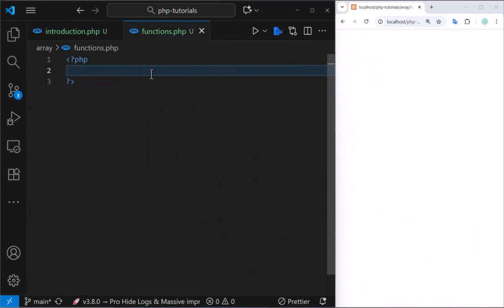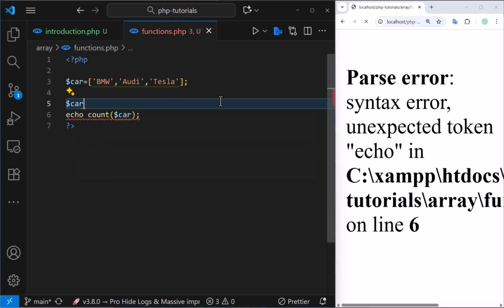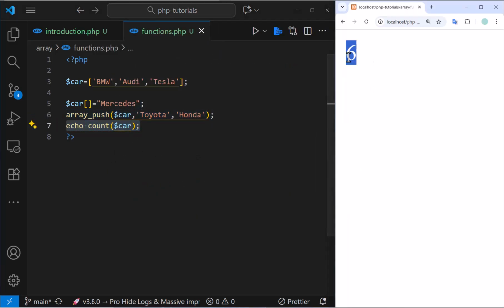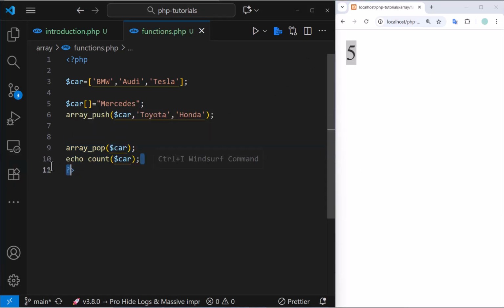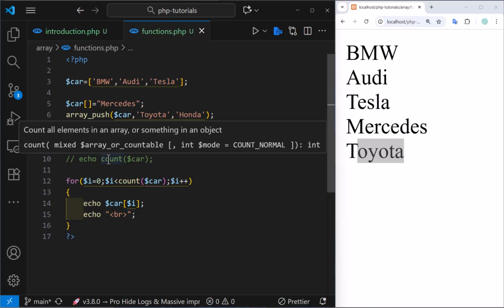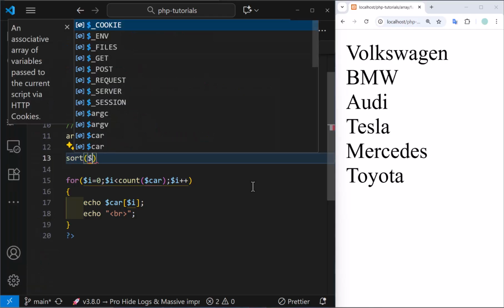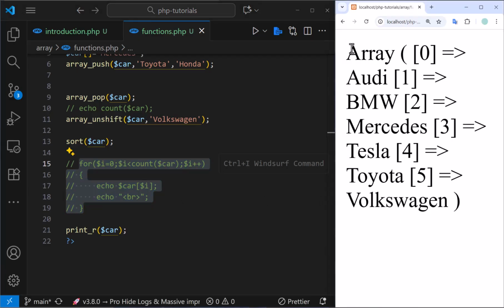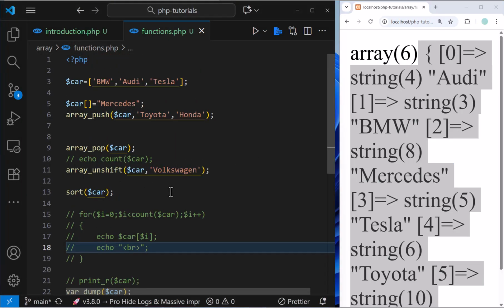Lesson 25 | Master PHP Array Functions in 2026 | Push, Merge, Filter & More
In this lesson you’ll dive into array functions in PHP — the powerful built-in tools that make working with arrays much easier and more efficient.

You’ll discover how to:

Add or remove elements with array_push(), array_pop(), array_shift(), array_unshift().

Merge, combine or slice arrays using array_merge(), array_combine(), array_slice() and friends.

Search, check, filter arrays with in_array(), array_search(), array_filter(), and more.

Sort, shuffle, reverse or rearrange arrays using sort(), rsort(), shuffle(), etc.

Use utility functions like count() / sizeof(), array_keys(), array_values() to get array info.

Whether you’re building simple lists or complex data structures — mastering these array functions will make your PHP code cleaner, faster, and easier to work with. This tutorial includes clear examples and animations to help you understand quickly and use them in real-world projects.